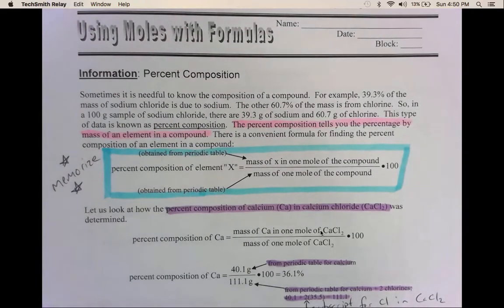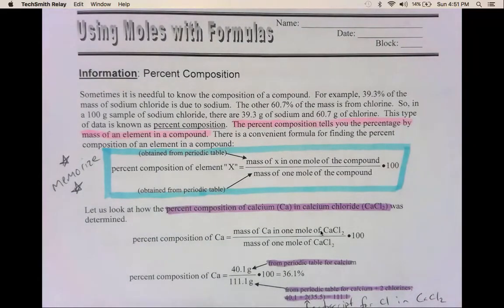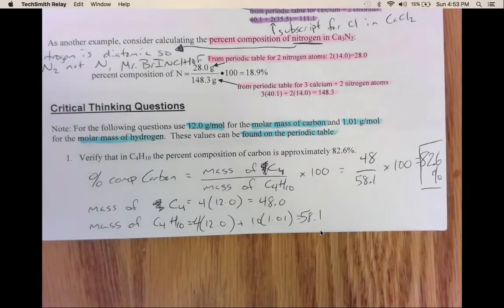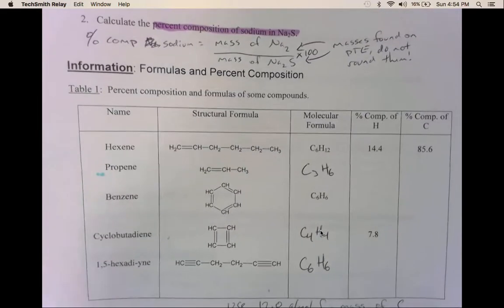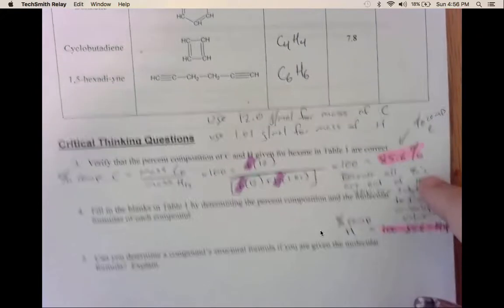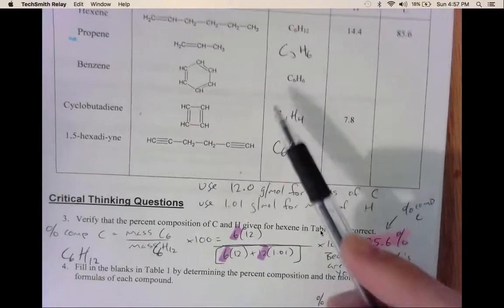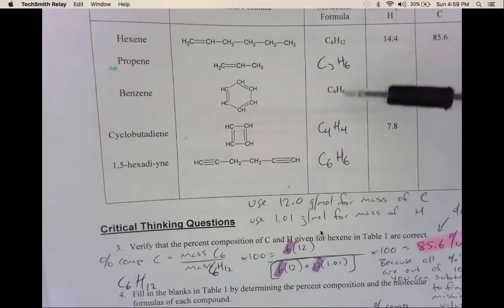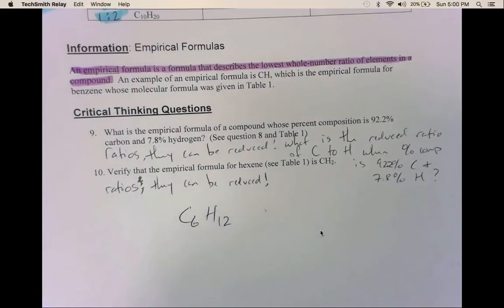Unit 9: Part 1, Using Moles With Formulas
This video is designed to help you complete Part 1 of the Using Moles with Formulas chemquest.